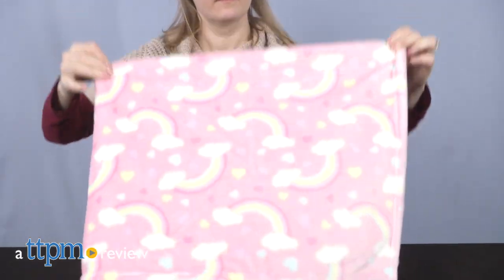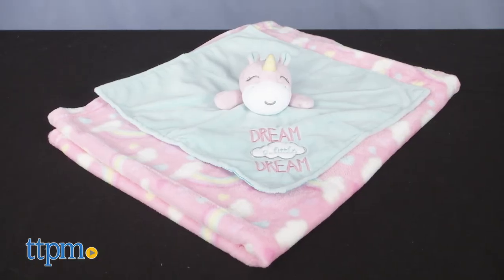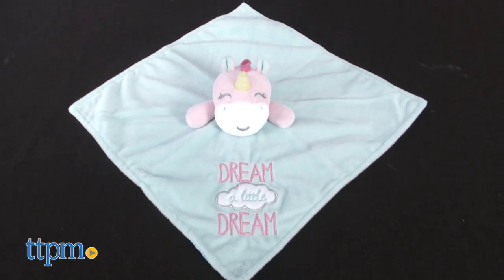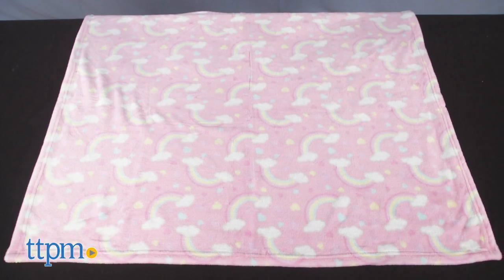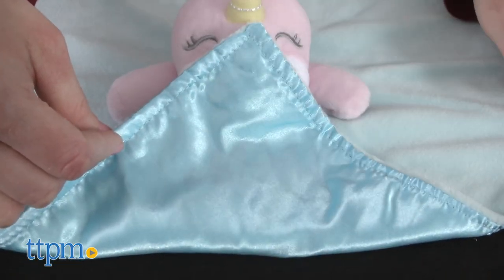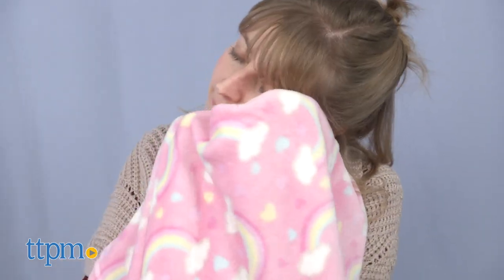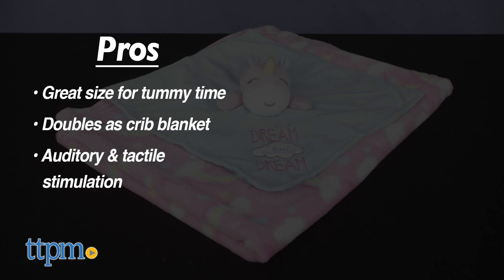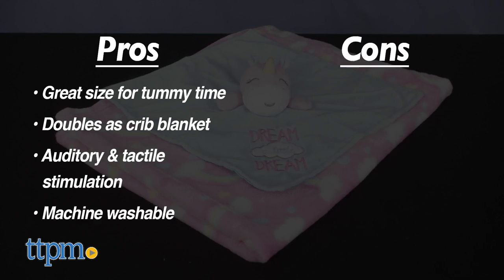Baby Starters Unicorn Plush Blanket with Toy from Rashti & Rashti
Today TTPM is reviewing the Baby Starters Unicorn Plush Blanket with Toy. It's a two-piece set that comes with a super soft rainbow blanket and a unicorn lovey rattle. Great for auditory and tactile stimulation! See more in this video review. For full review and shopping info

Product Info: Give your little one a soft place to play and something to snuggle up with in bed with the Baby Starters Unicorn Plush Blanket with Toy. This two-piece set includes a pink blanket with a pattern of rainbows and hearts on it, plus a unicorn lovey rattle.